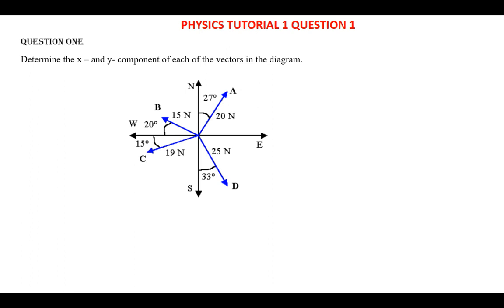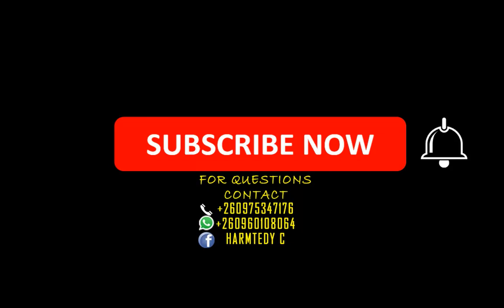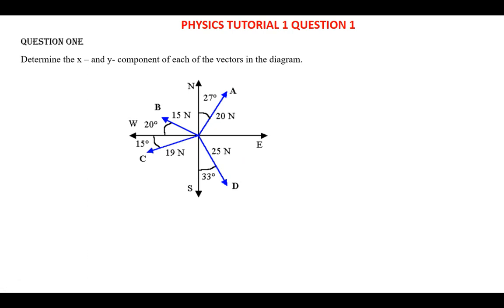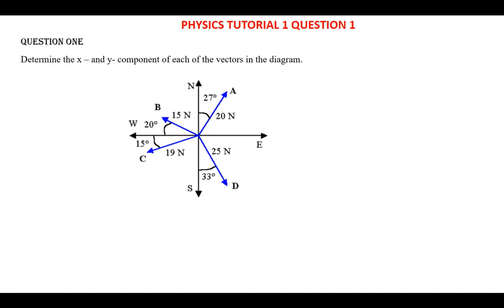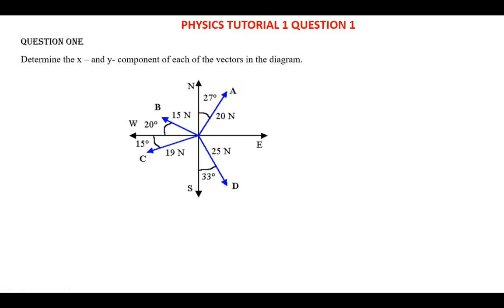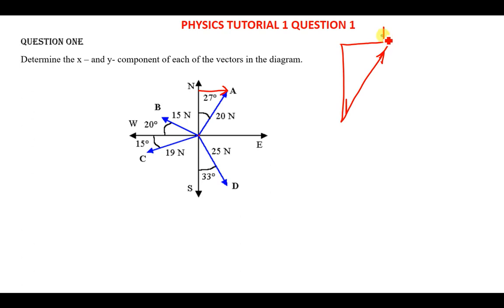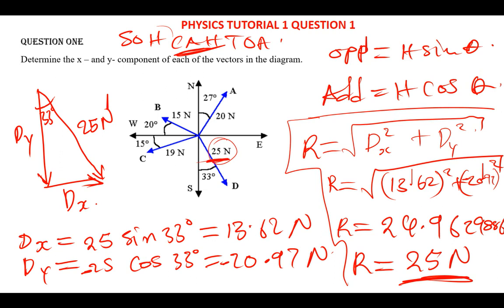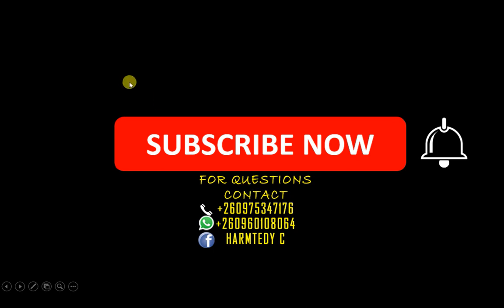FINDING THE X AND Y COMPONENTS OF VECTORS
Determine the x – and y- component of each of the vectors in the diagram.

HARMTEDY C